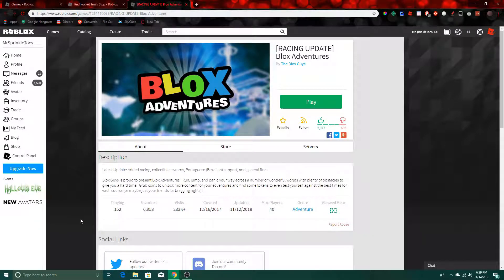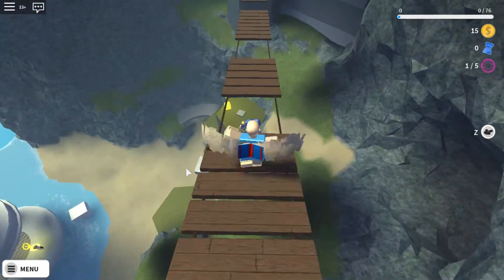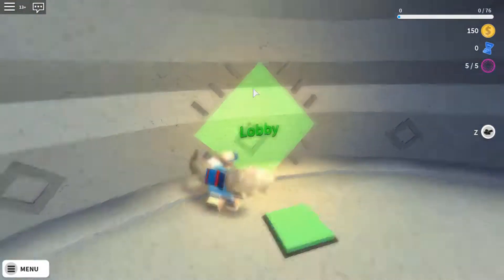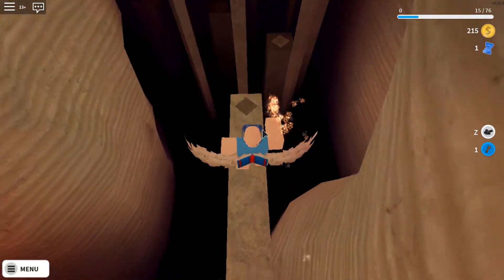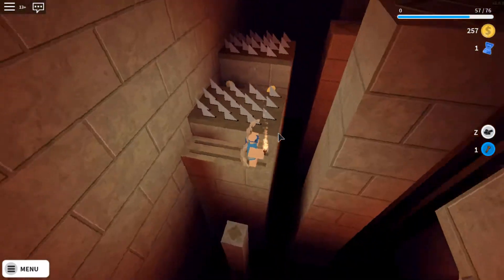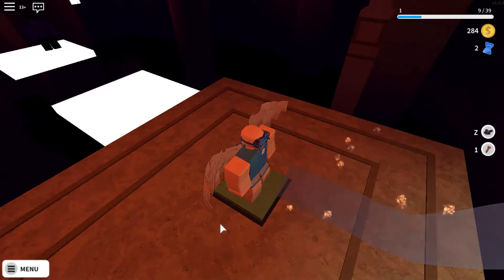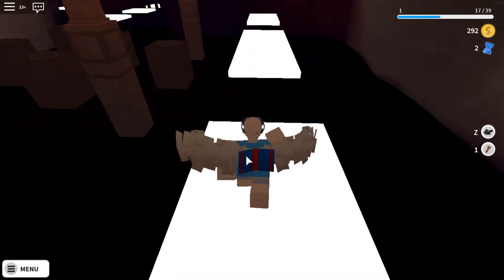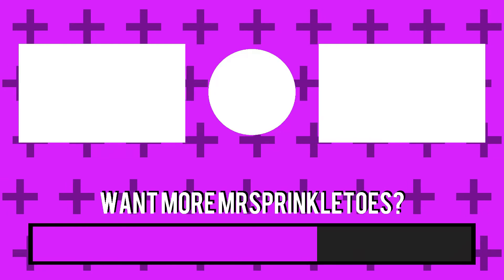ESCAPING A DESERT TEMPLE (BLOX ADVENTURES)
Cool adventure game I found on ROBLOX!